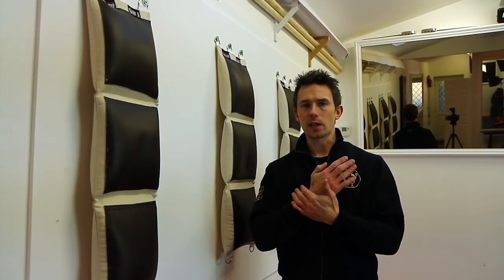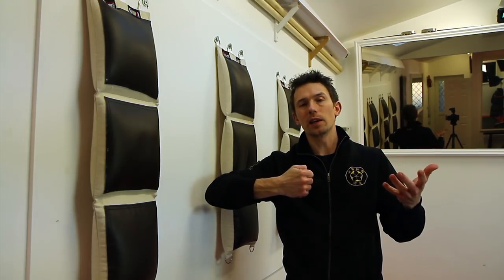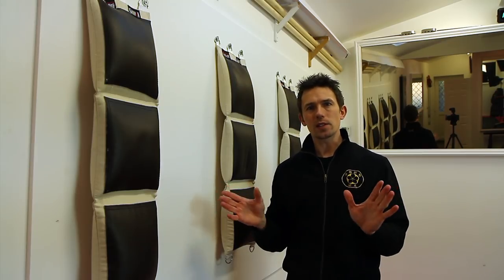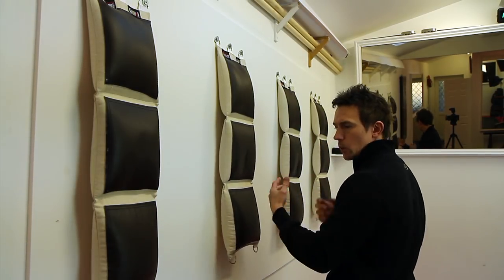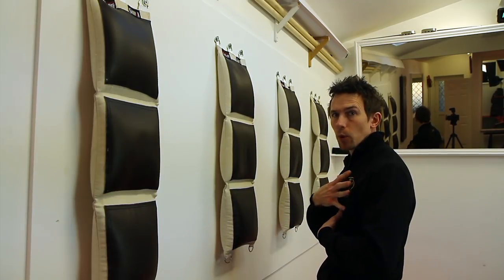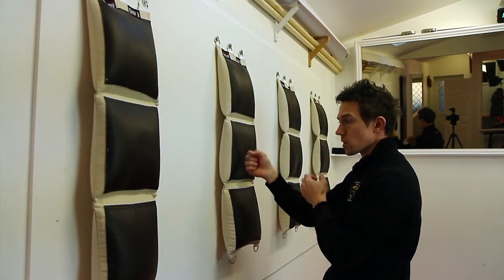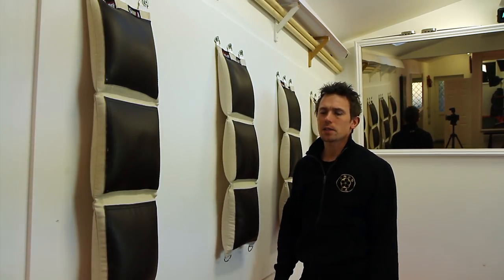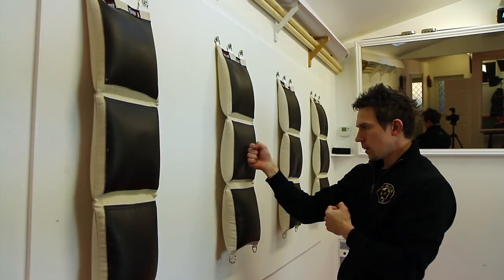Wing Chun Chain Punching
* Read the written description alongside this video located in the Siu Lam Wing Chun Organisation Official App to fully understand this video *

The Siu Lam Wing Chun Organisation instruct and demonstrate traditional Ip Man Wing Chun Kung Fu, traditional Shaolin Qi Gong, Fa-Jing and Chin Na.

The organisation provide a structured syllabus designed for any student to fully learn and understand Kung Fu in great depth.

The founders of The Siu Lam Wing Chun Organisation train diligently on a daily basis and strongly believe that if one does not train to a high standard the quality of instruction will reflect this.

Wing Chun Kung Fu originates from the Shaolin Temple in Southern China and has spread all over the world at a dramatic pace, as such some traditional Shaolin practices such as Qi Gong, Fa-Jing and Chin Na are no longer taught.

Shifu Matt Meadows and Shifu Dean McElvaney the founders of The Siu Lam Wing Chun Organisation have been studying Wing Chun Kung Fu for over 35 Years. The aim of the Organisation is to direct Wing Chun Kung Fu back to its historic roots by incorporating the once lost traditional practices of Shaolin Qi Gong, Fa-Jing and Chin Na.